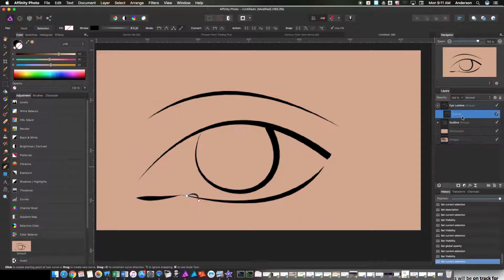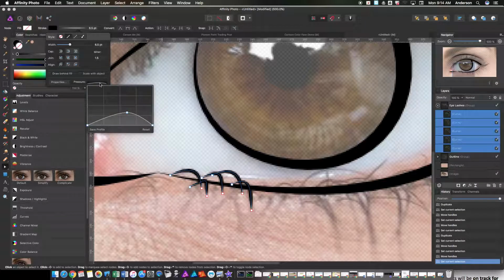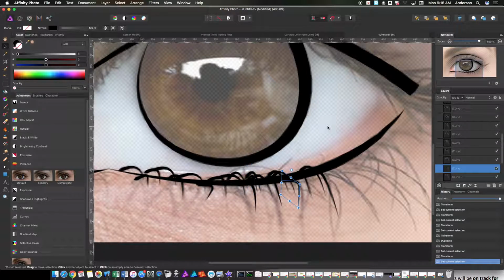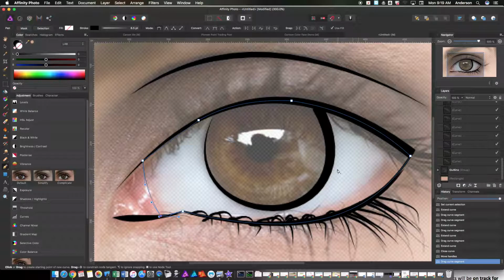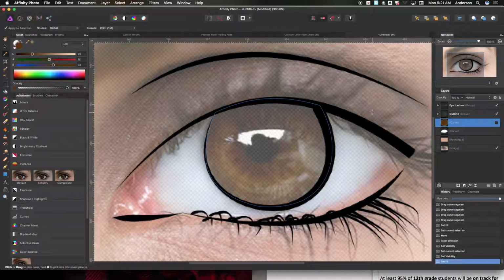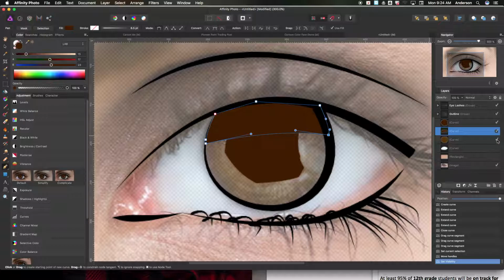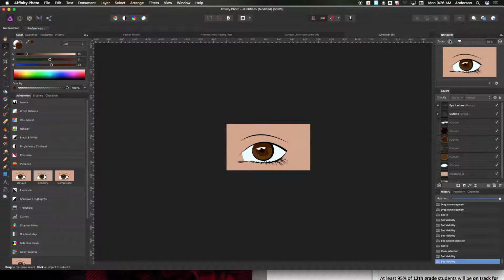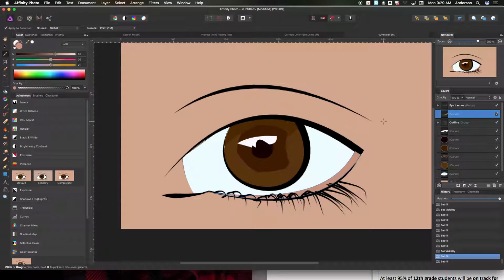Cartoon Color Eye Demo